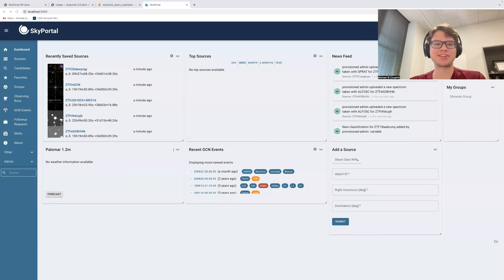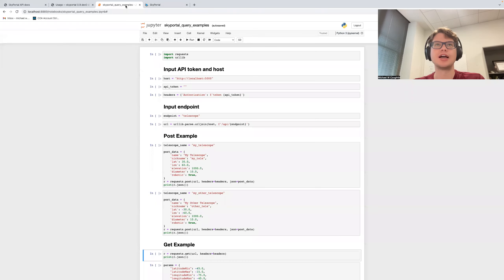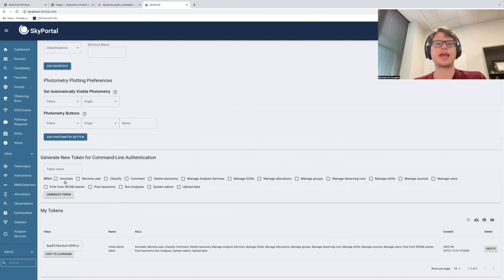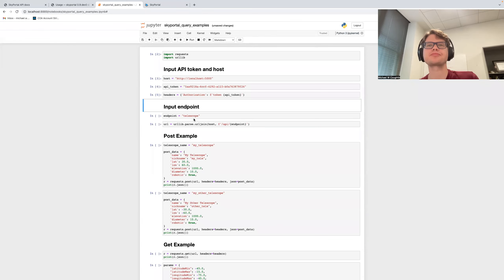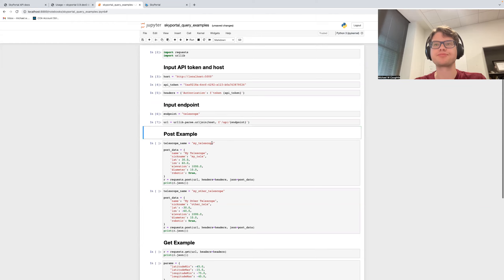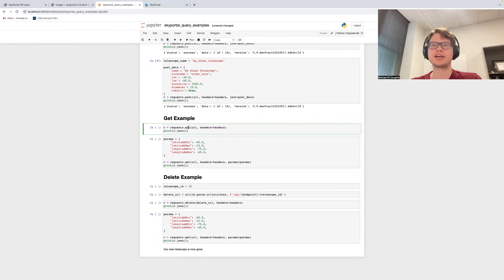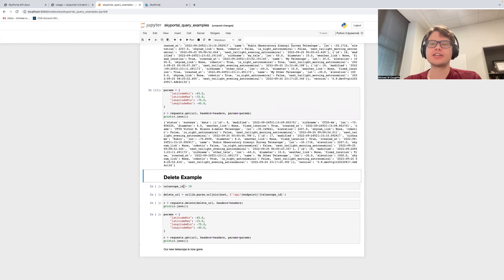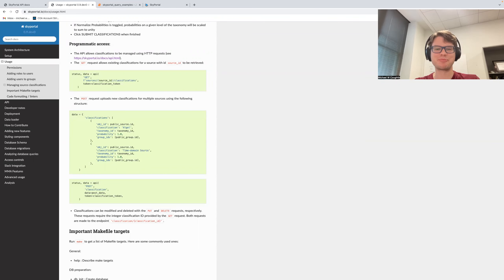SkyPortal: API Access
This video introduces SkyPortal's API interactions, showing a user how to use the API to interact programmatically with the app.

SkyPortal is an open source codebase that serves as a dynamic collaborative platform for time-domain astronomy. It is being jointly developed at Caltech, UC Berkeley, the University of Minnesota, and the Observatoire de la Côte d'Azur.